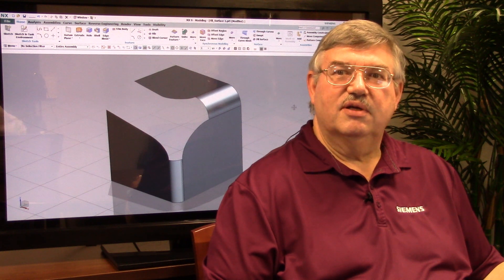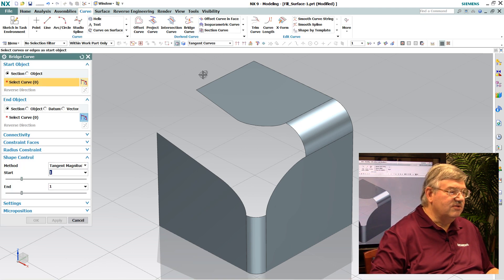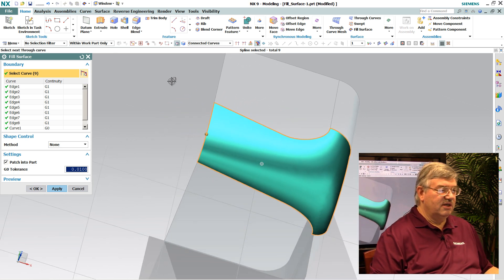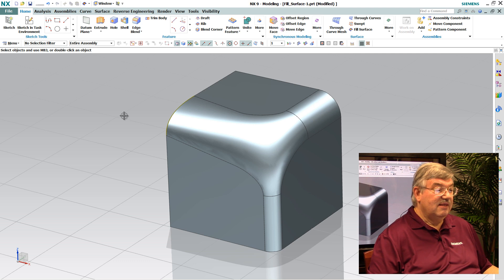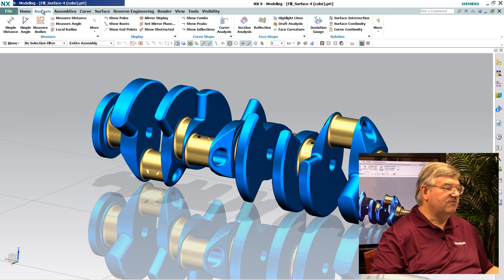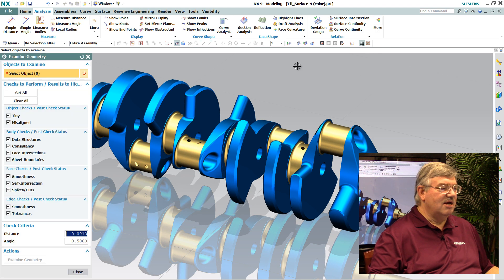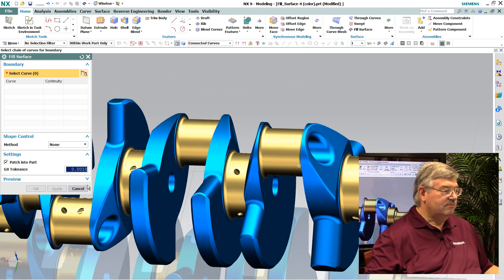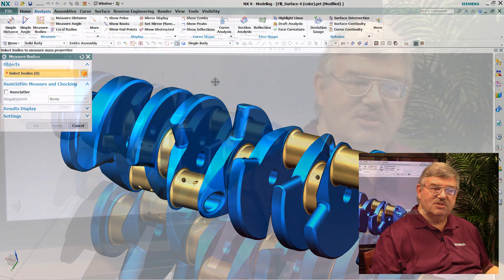NX CAD Quick Tips: Fill Surface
Learn how to use Fill Surface to create a high quality single surface from a boundary of curves or edges.